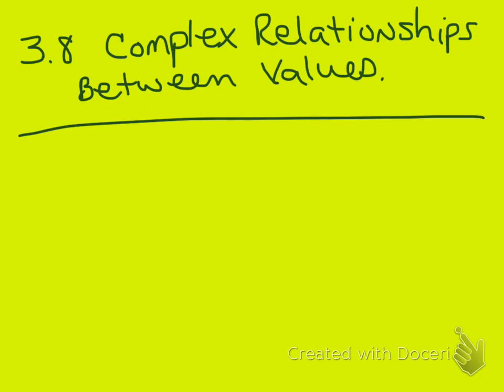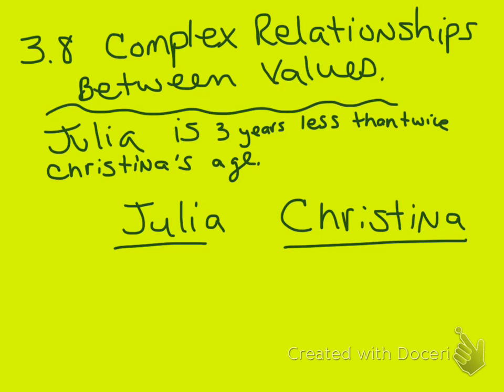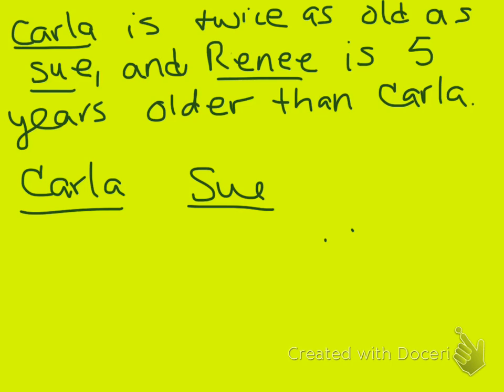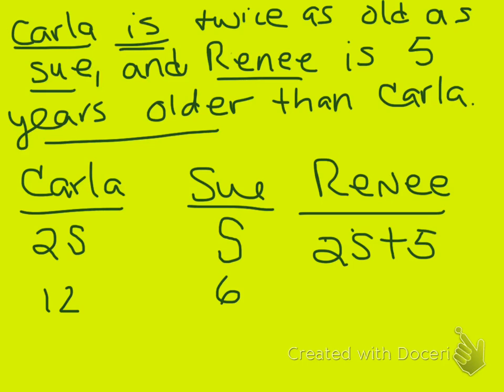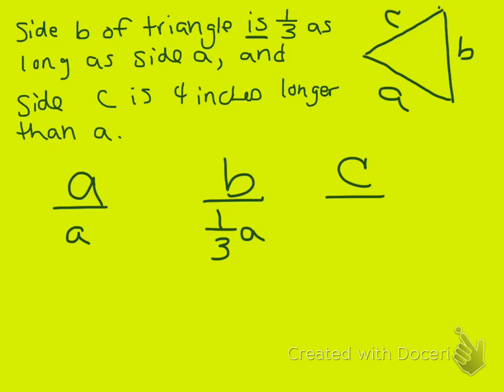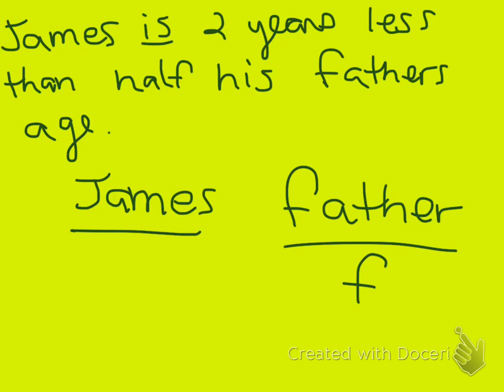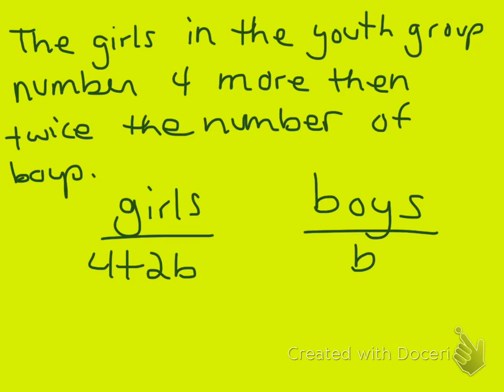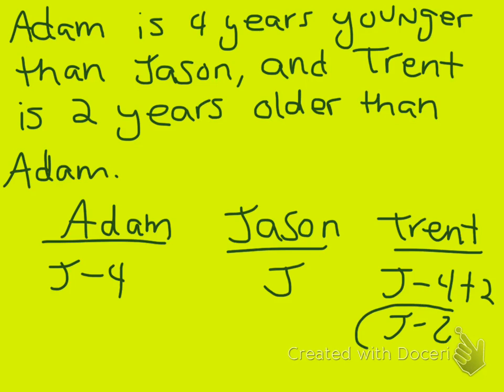Complex relationships between values